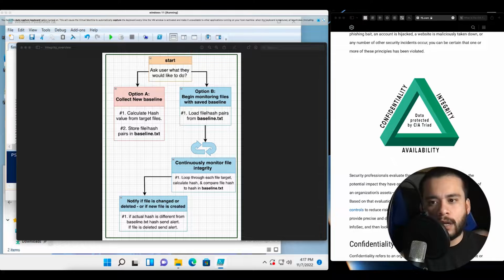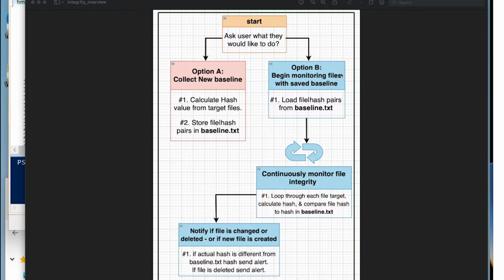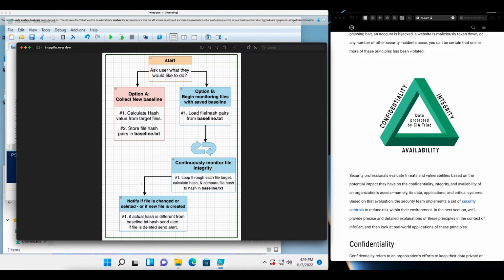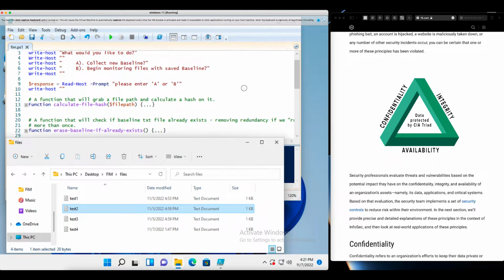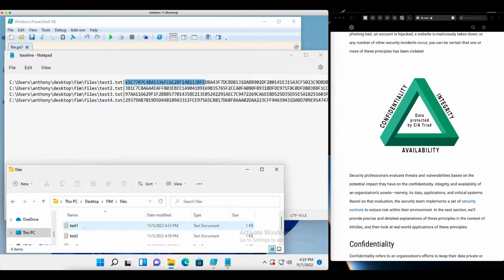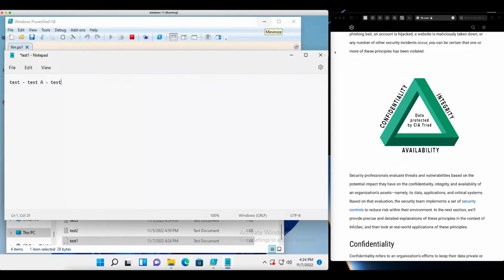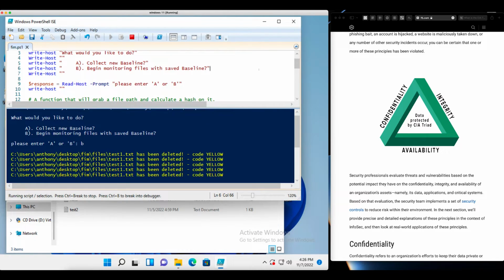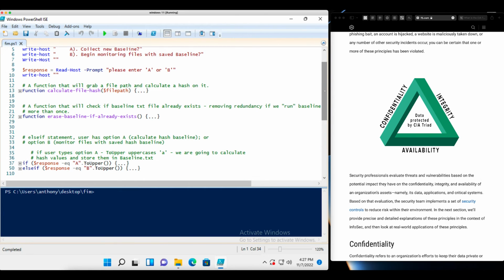CIA Triad - Integrity LIVE Demo (FIM software Project)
Welcome back! Today we have a LIVE demo of what integrity means in the world of cyber security.

You can expect more Powershell scripts in the Windows environment and a real-time explanation of integrity: )

🎵 Track Info:
Title: Rainy Morning
Artist: Zackross
Genre: Dance & Electronic
Mood: Calm